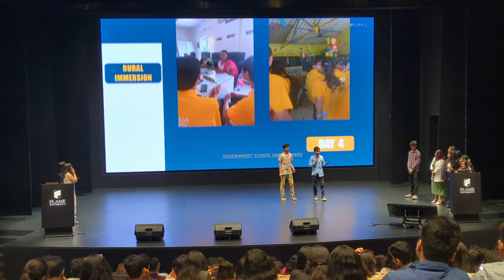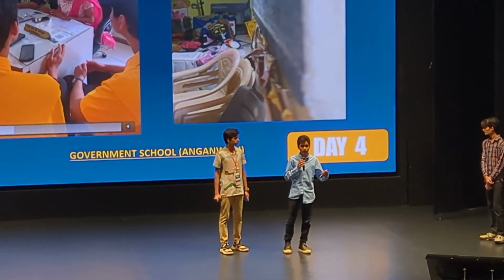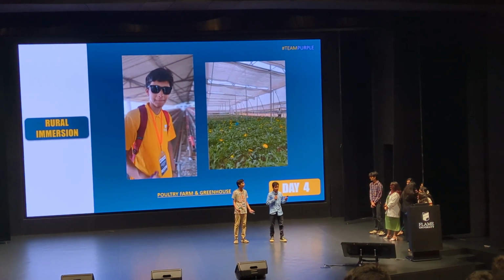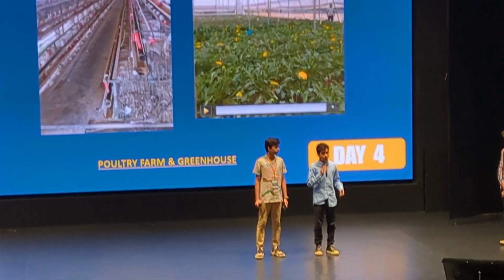Flame University - FUSIP 2024 - Presentations - Purple Gang - 2